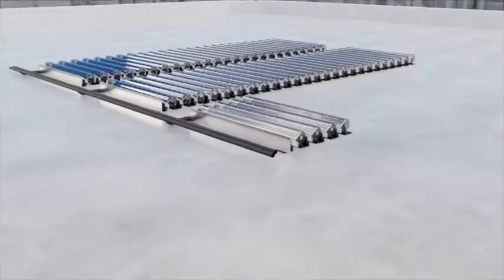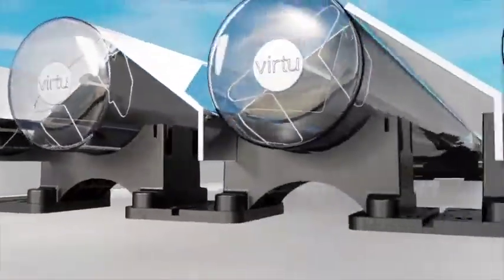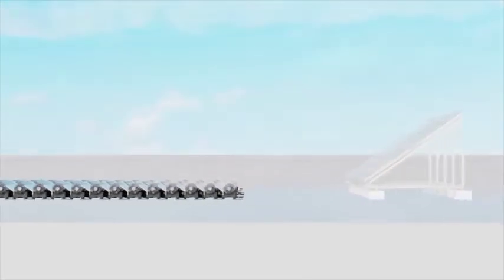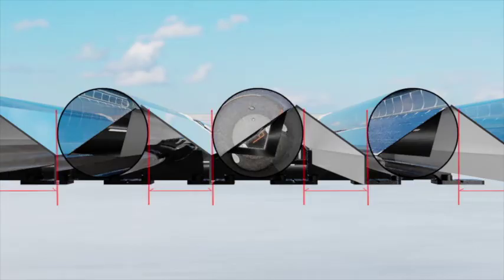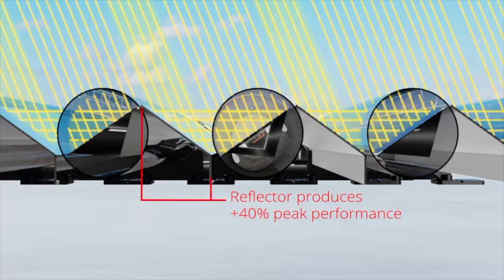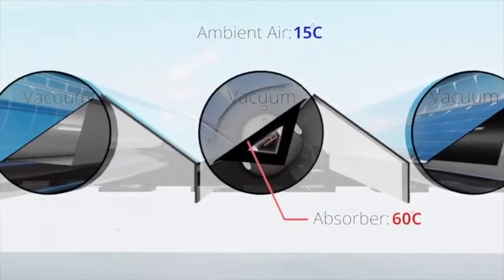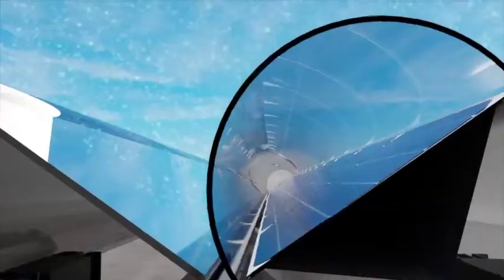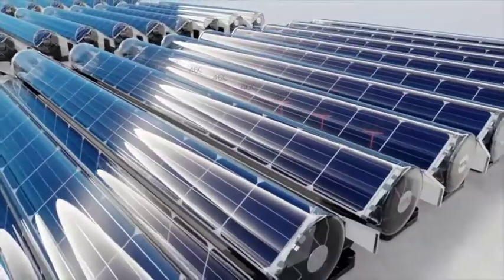Naked Energy - Introducing VirtuPVT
Virtuᴾⱽᵀ redefines solar for heat and electricity. It’s a hybrid solar collector that combines solar photovoltaics (PV) and solar thermal technology, to generate both electricity and heat or hot water from a single solar collector.

Unlike solar PV, which generates only electricity, solar PVT produces electricity and heat from the same collector. Solar PVT performs at optimal efficiency by capturing the sun’s heat energy. VirtuPVT uses Naked Energy’s innovative technology and generates heat output of up to 80°C.